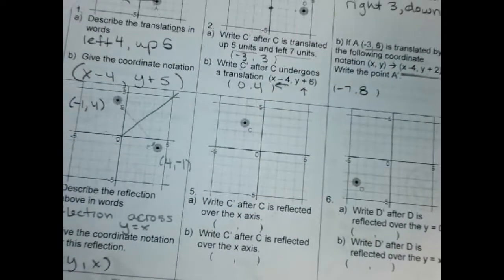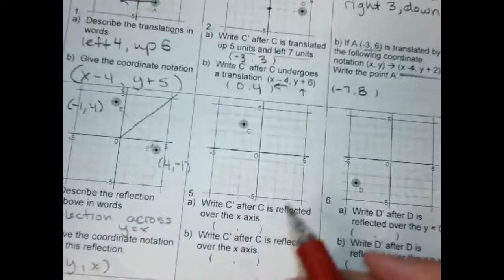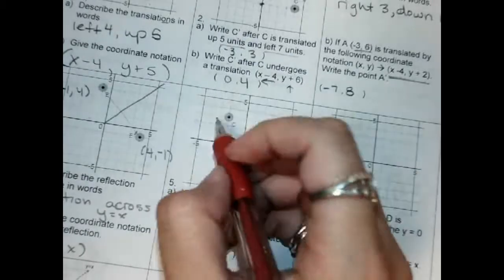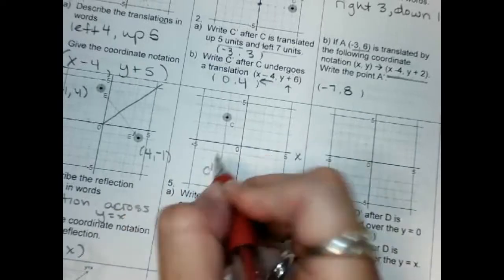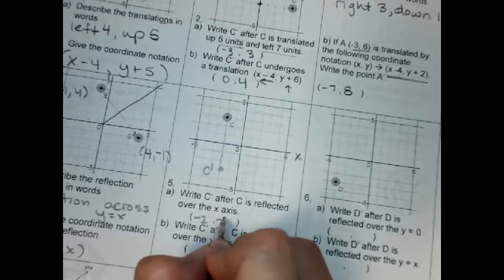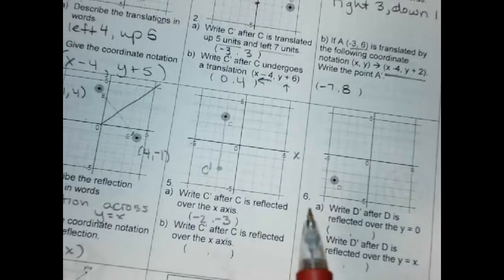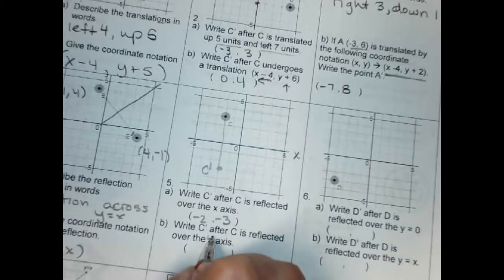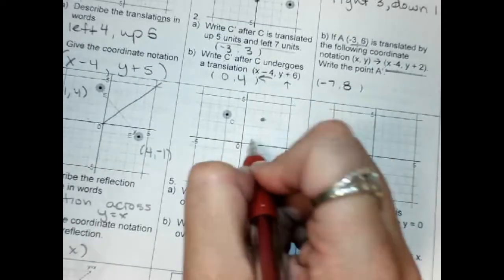Unit 5 RETEST - Study Notes Part 2